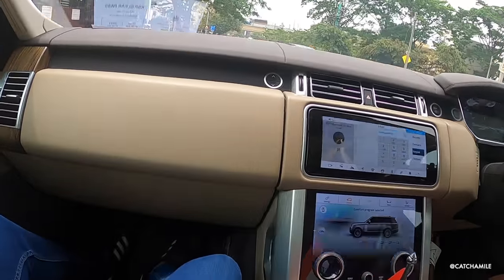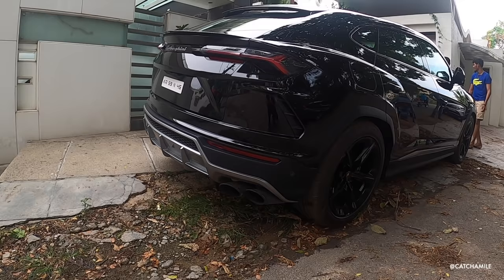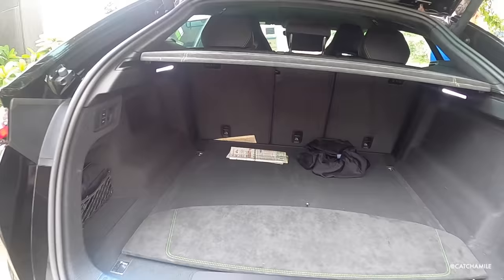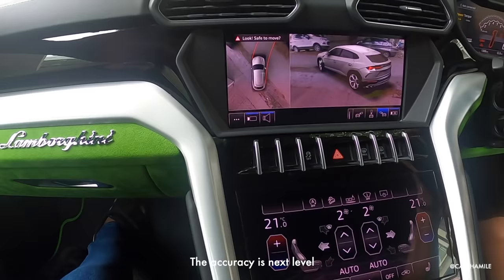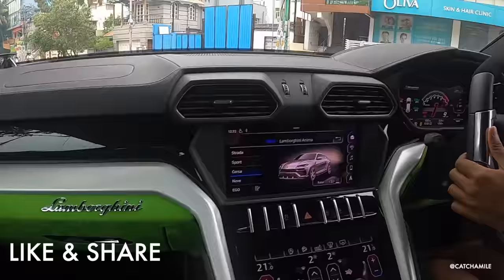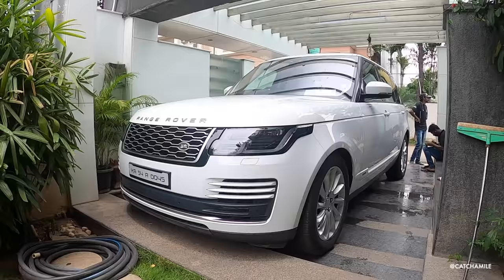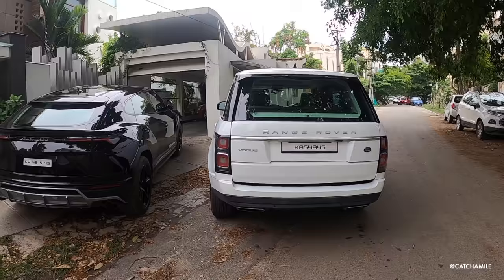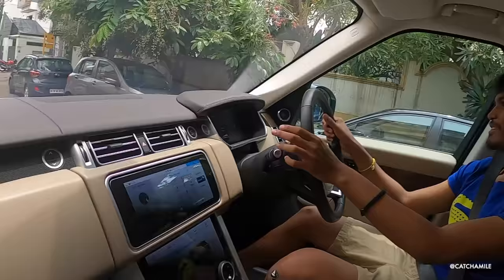Lamborghini URUS & Range Rover Vogue | ₹8 Crore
A video on the most expensive suvs in INDIA. The Lamborghini Urus & the RangeRover Vogue Long wheelbase. These are my friend's cars.
THANKS 😁